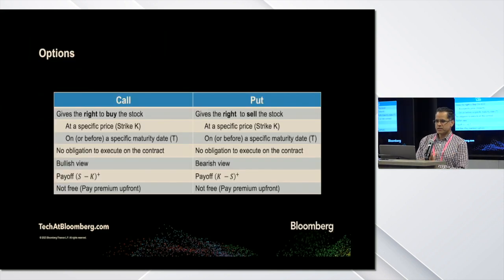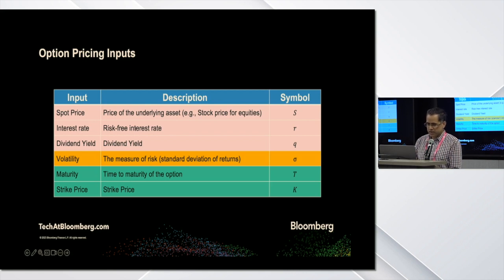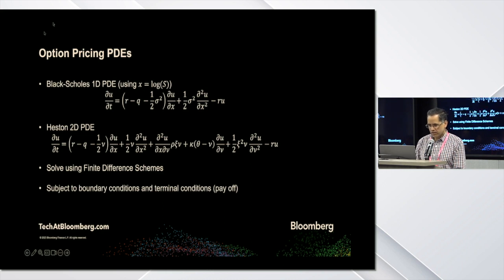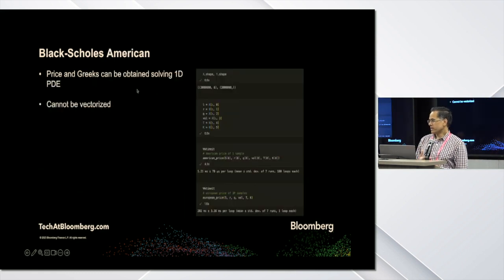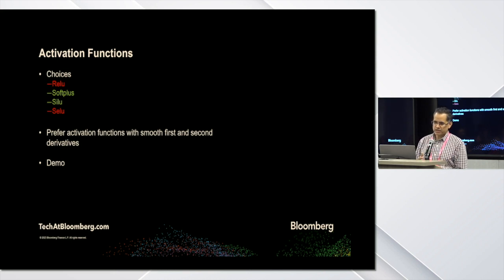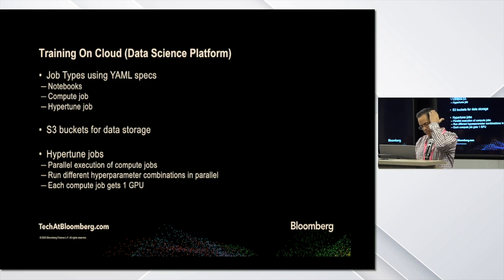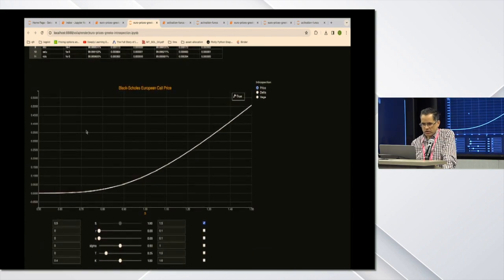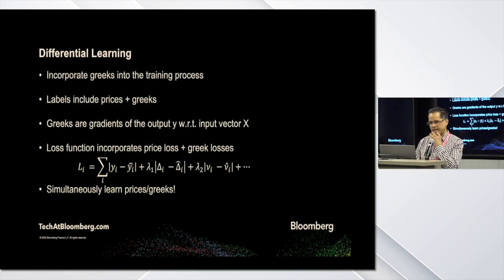Fast Option pricing using deep learning methods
Chakri Cherukuri, Senior Quantitative Researcher at Bloomberg

In finance, pricing options involves computationally intensive numerical methods like PDEs and Monte Carlo simulations. These numerical methods are used to compute the option prices as well as the greeks which are the derivatives of the option prices with regards to inputs like stock price (delta), volatility (vega) etc.
In this talk, we will look at how deep learning techniques can be used for building fast option pricers. A large set of representative training data is generated by using the numerical pricers. Then deep neural networks are used to learn the non-linear pricing functions.
Back propagation can be used to not only train the network (by updating the weights using gradient descent) but also to compute the greeks using autograd.
We will also look at nice interactive tools which will help us better understand how the models work out-of-sample.